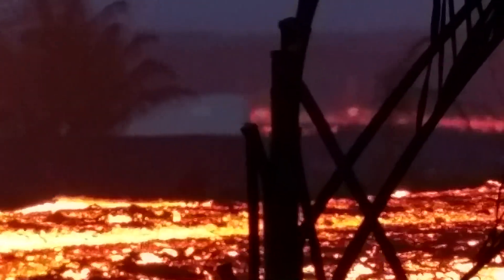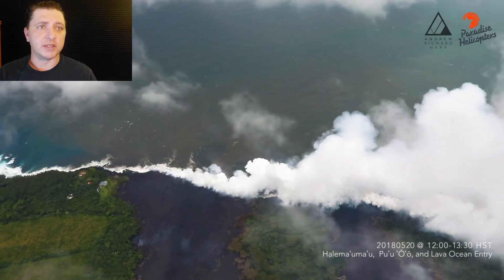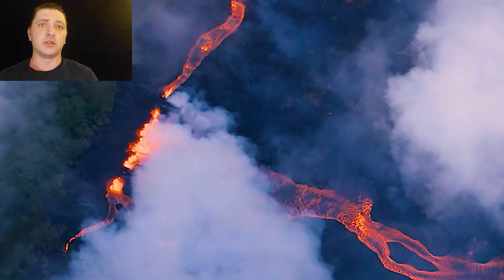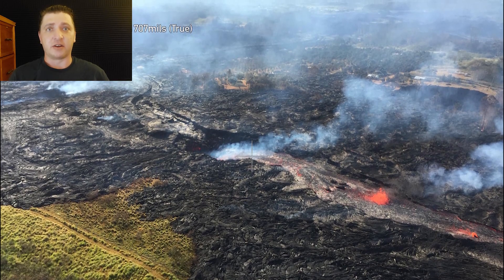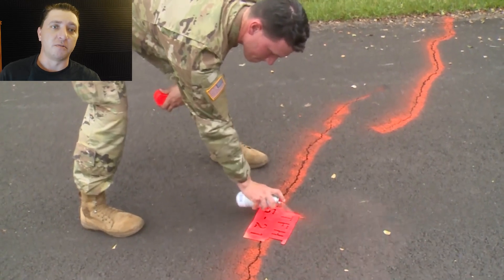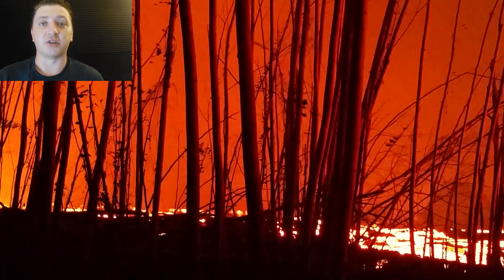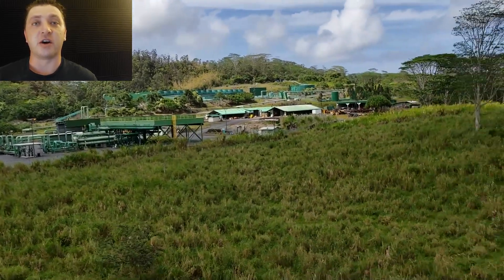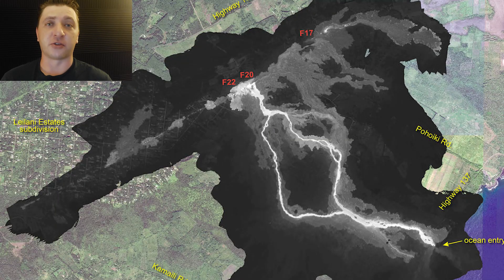Drones On - May 20th, and 21th, 2018 Kilauea Eruption - The Ocean Entry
Combined footage of the 2018 Kilauea Eruption, May 20th and 21th. Morning rises on a new ocean entry as Fissures 20 and 22 feed multiple fresh lava channels. This episode covers the Laze Plume from the ocean entry, difficulties in access to different areas of lower Puna, Lava encroaches upon the Puna Geothermal Venture, a very deep hole opens up and lava drains into it, and Philip Ong makes his first appearance on Ikaika Marzo's livestream.

Footage in this episode courtesy of USGS, DOD, Mick Kalber, Travis Sanders, Ikaika Marzo, and Andrew Hara.